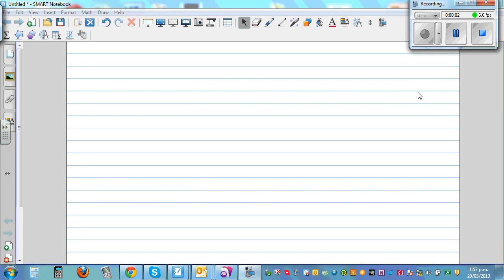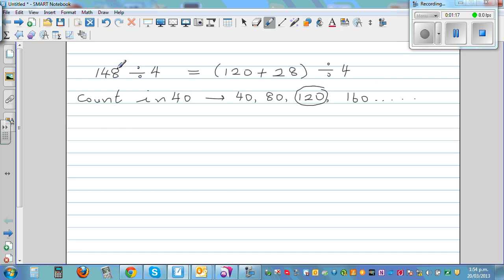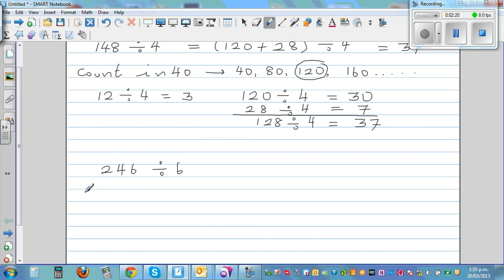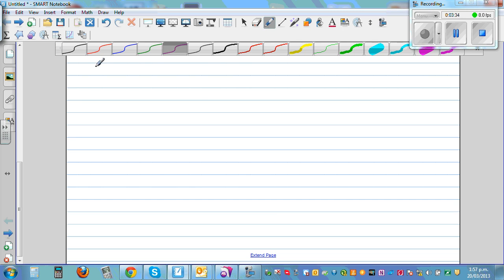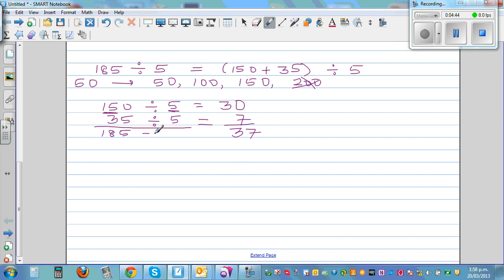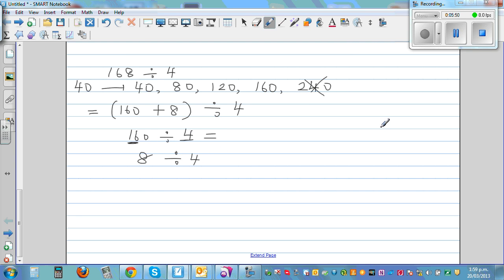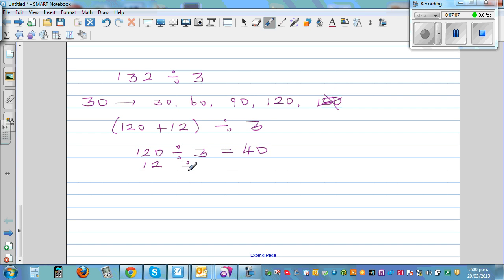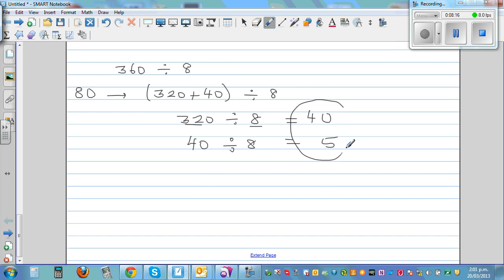Dividing by whole number by splitting the dividend